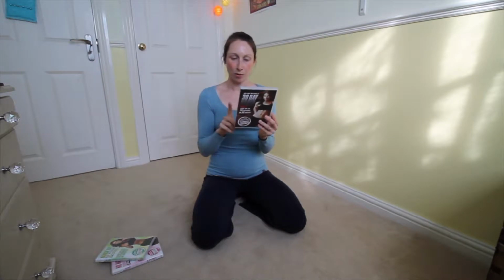30 Day Shred Level 1 - Jillian Micheals Workout DVD Plus Chicken & Rosemary Casserole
In this video I show you the exercises from the Jillian Michaels 30 Day Shred Level 1 DVD, talk about the workout a little and make a chicken, vegetable and rosemary casserole!

Link to the DVD here - all 3 levels are amazing and I'll be using them for years to come no matter how great my fitness gets.